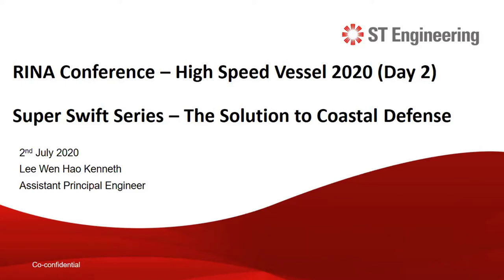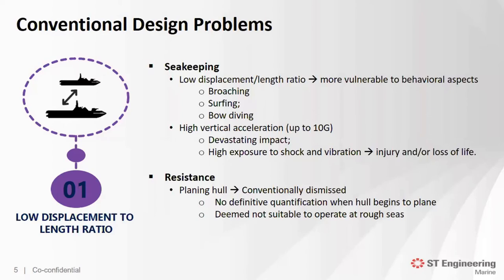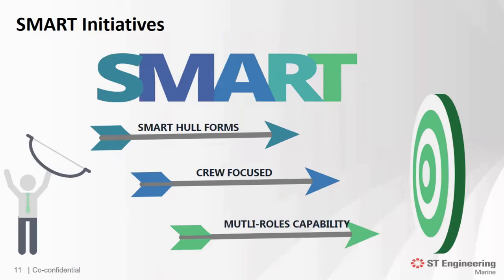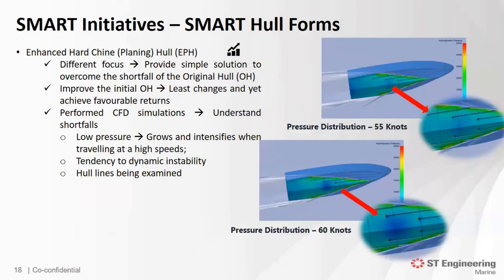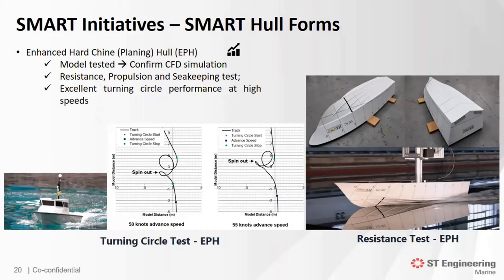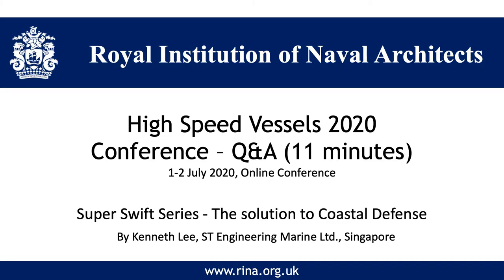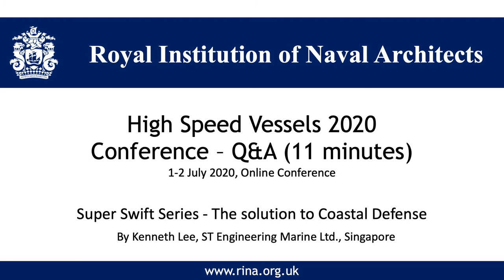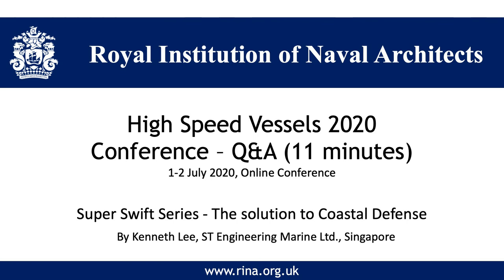Super Swift Series - The solution to Coastal Defense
By K. Lee, ST Engineering Marine Ltd., Singapore at the High Speed Vessels 2020 online Conference 2 July 2020